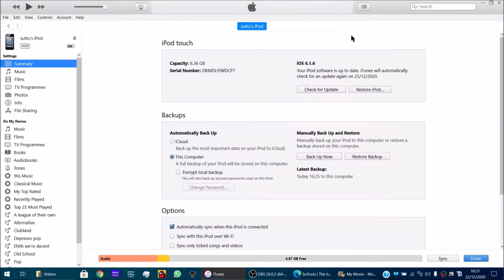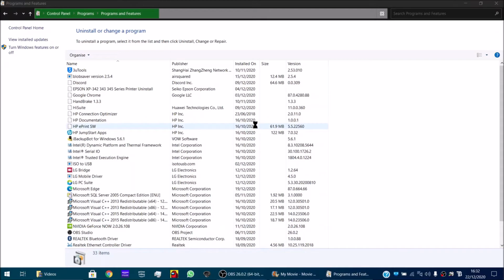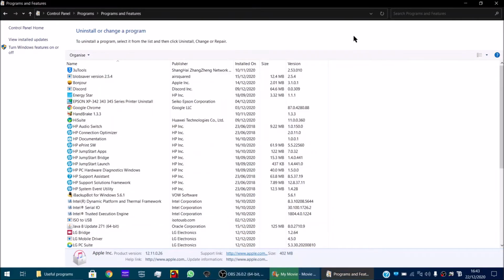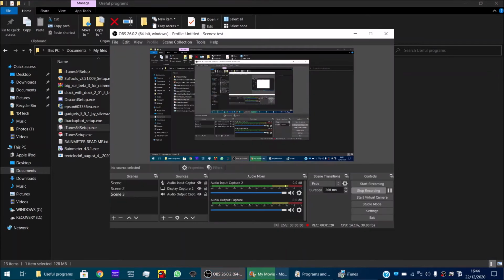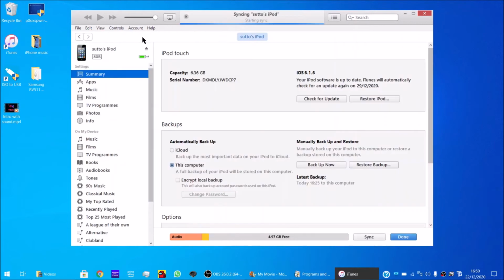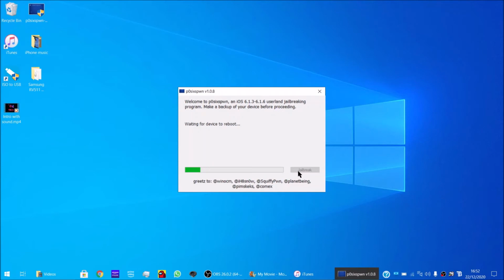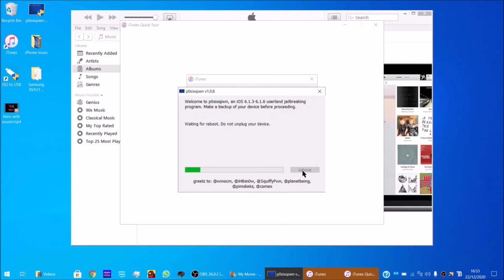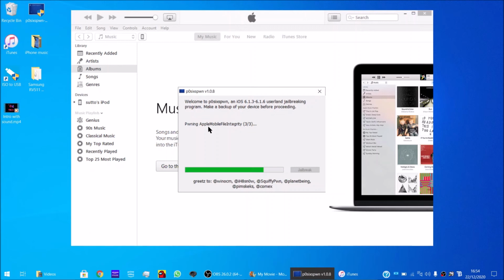iOS 6.0- iOS 6.1.6 UNTETHERED JAILBREAK TUTORIAL ALL DEVICES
Join the '04Tech Discord server!